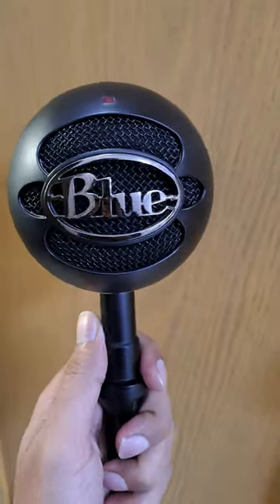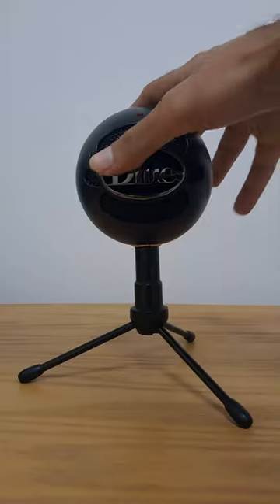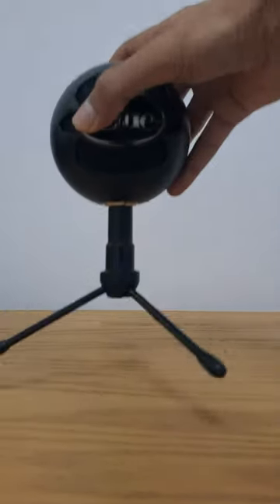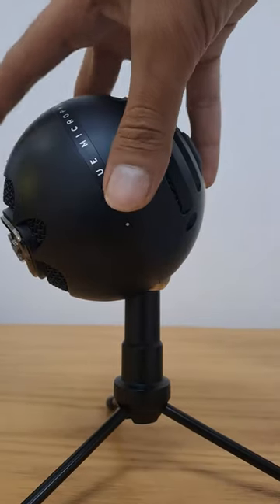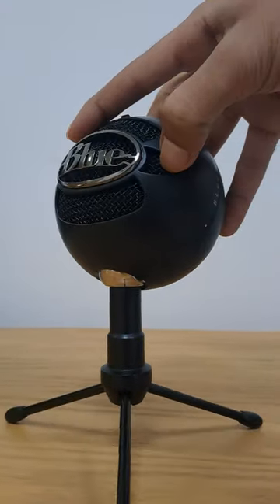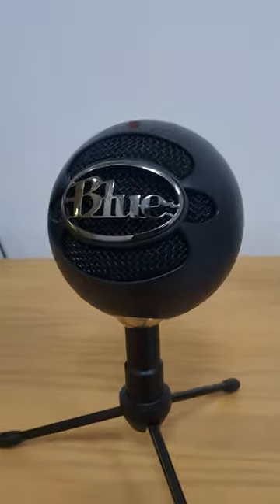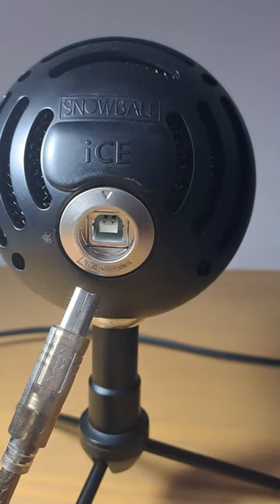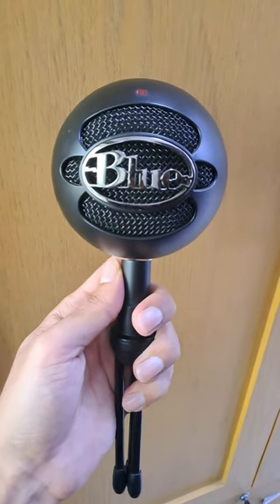Snowball ICE microphone by Blue Quick Review | Best mic for podcasts and youtube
Short review of the Snowball Ice microphone by Blue Microphones:

This is a popular USB microphone that's great for gaming, streaming, podcasting, and YouTube videos.

Features

The Snowball Ice has a cardioid pickup pattern, which means it picks up sound mostly from the front of the microphone. This is perfect for recording vocals or instruments. The microphone also has a frequency response of 40Hz to 18kHz, which means it can capture a wide range of frequencies.

Sound Quality

The sound quality of the Snowball Ice is excellent for the price. The microphone produces clear and crisp audio, with good bass response. There is a bit of room noise pickup, but this can be minimized by recording in a quiet environment.

The Snowball Ice is very easy to use. Simply plug it into your computer's USB port and start recording. There are no drivers or software to install.

BONUS: Here are some additional points that you could include in your review:

The Snowball Ice is a small and portable microphone, so it's easy to take with you on the go.
The microphone comes with a sturdy stand, so you can place it on your desk or table.
The Snowball Ice is compatible with Windows and Mac computers.
The microphone is backed by a two-year warranty.